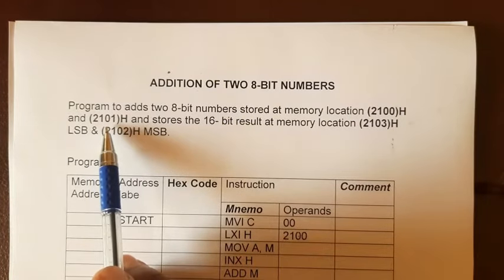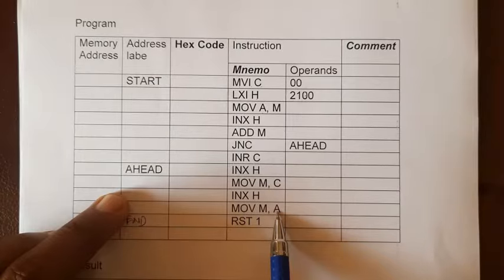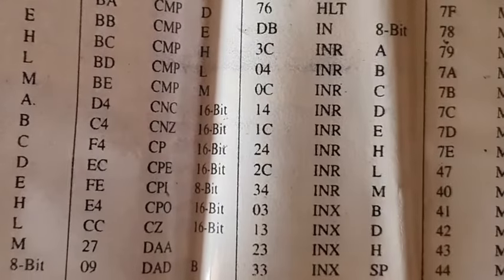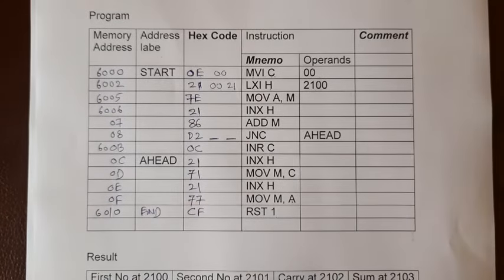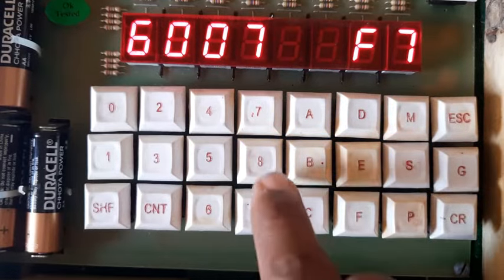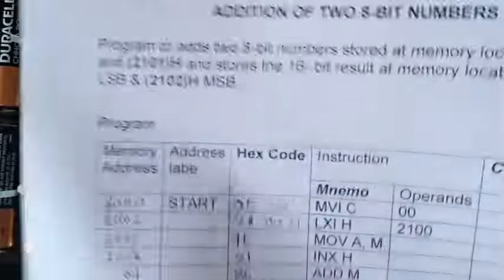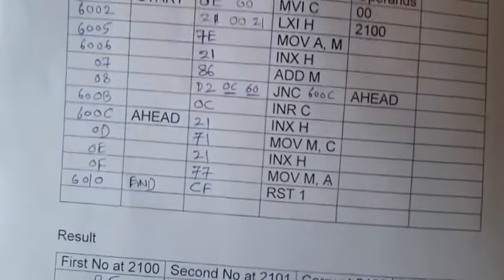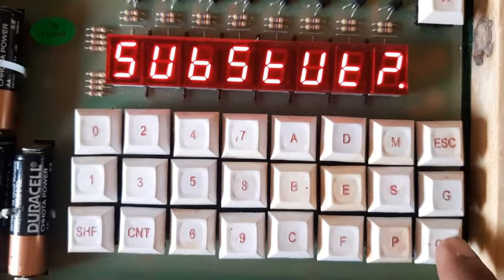Microprocessor 8085 video_2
Addition of two eight bit numbers